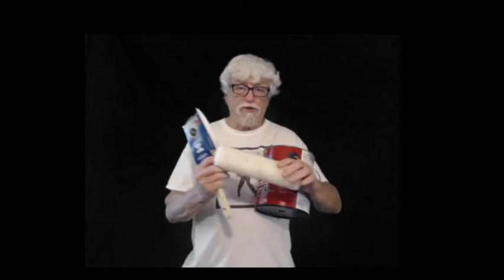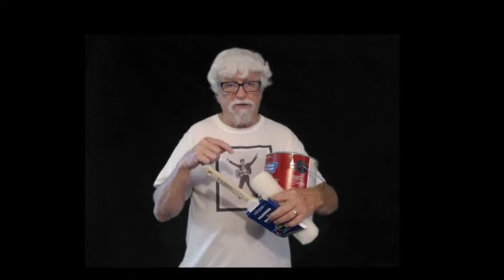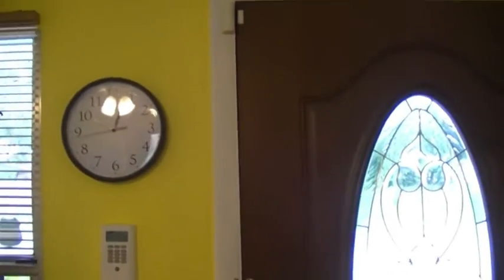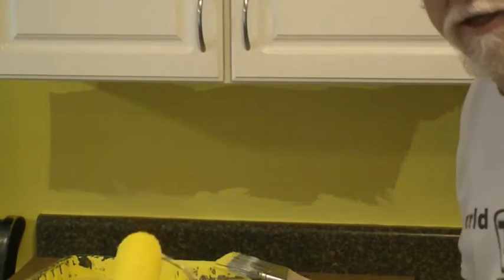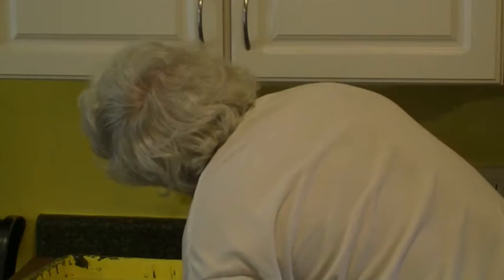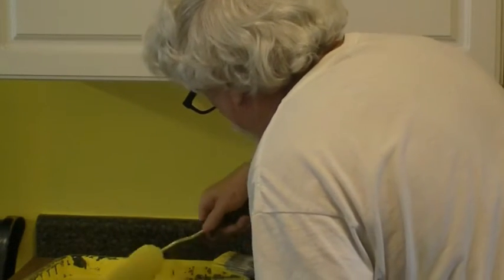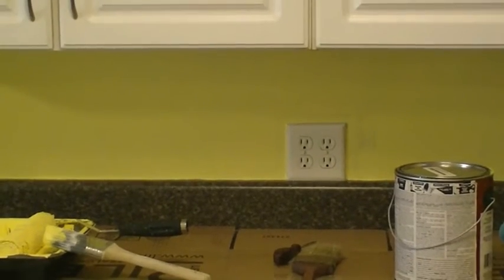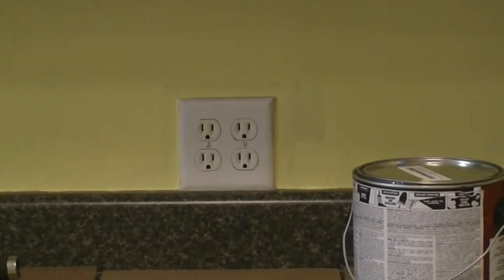One Coat House Paint from Sherwin Williams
What is the best house paint?
Will Sherwin Williams Paint cover with one coat?
Sherwin Williams Paint and Primer.
Stays Clean LONGER!
Advanced Stain and Scrub Resistance.
One Coat Coverage "Guaranteed"!
Interior Eggshell Paint and Primer.

Harold's Shed Store

Single Serve Coffee Maker

Toshiba TF-55A810U21 55-inch 4K UHD TV - Fire TV Edition

Fire TV Stick 4K streaming device with Alexa built in, Dolby Vision, includes Alexa Voice Remote, latest release